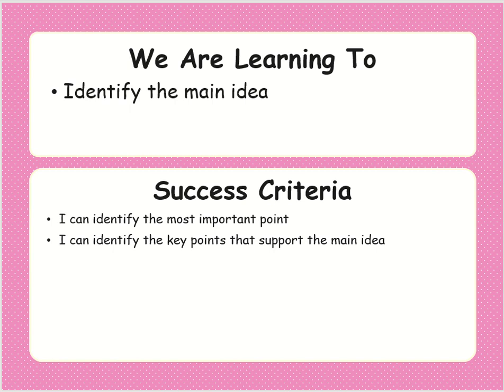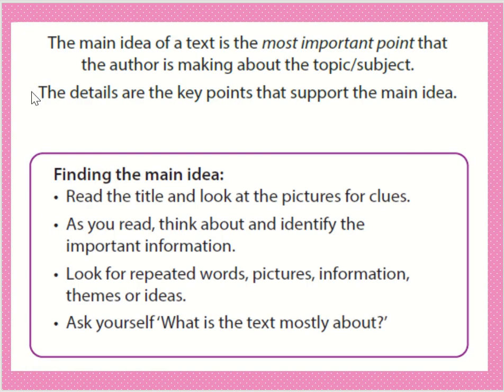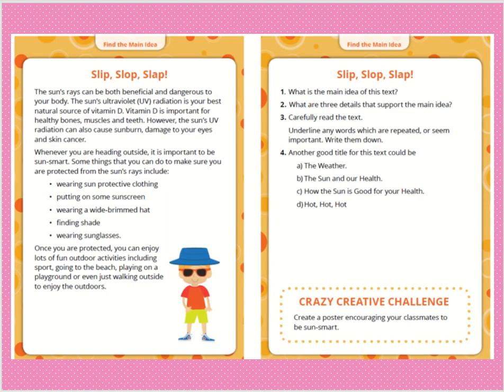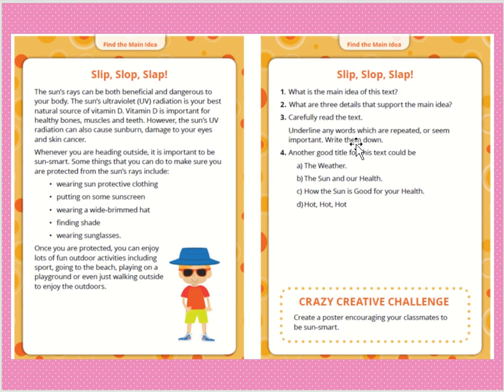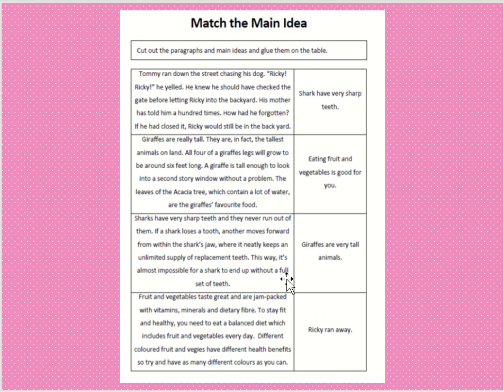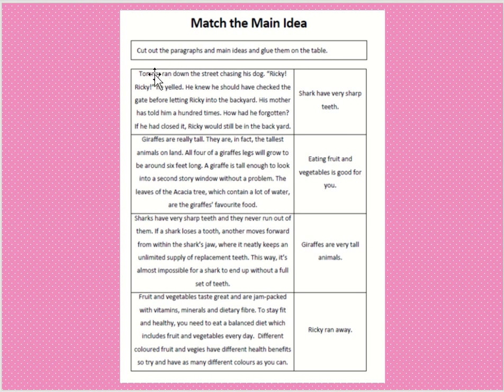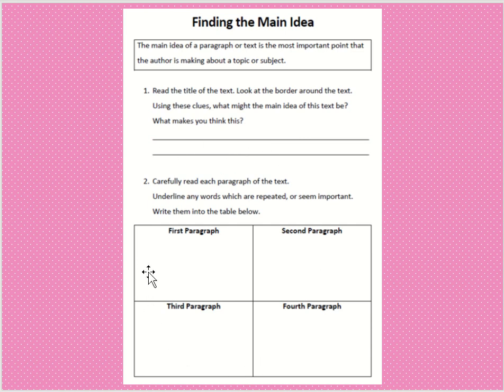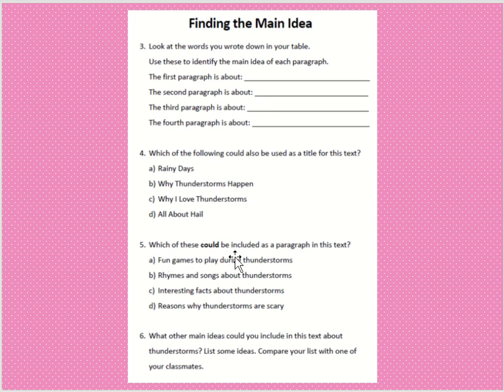Finding the Main Idea | Comprehension for Kids